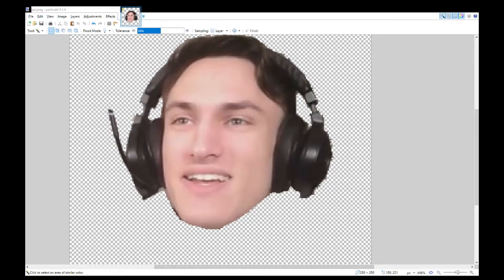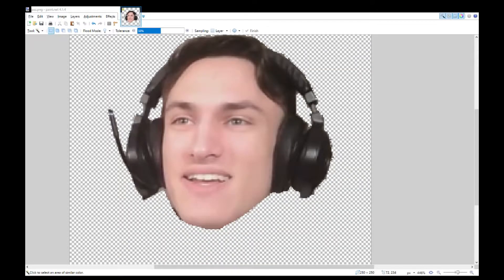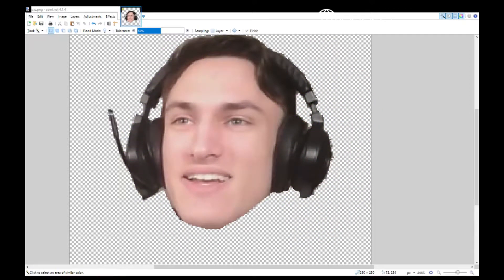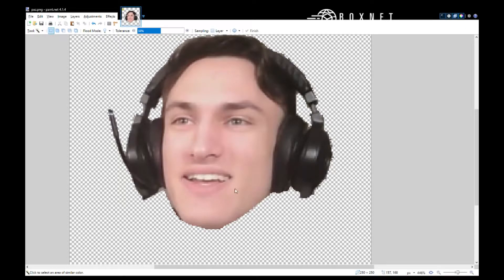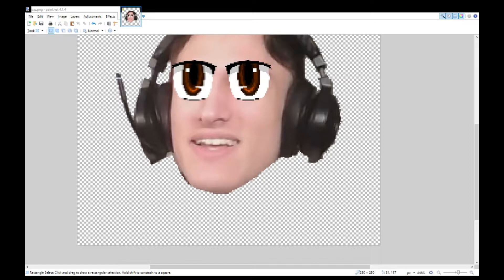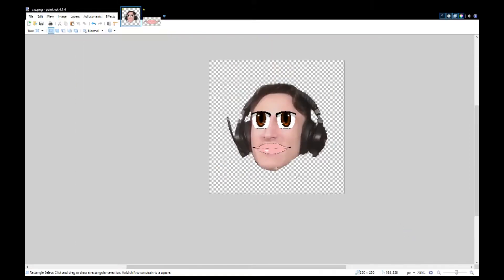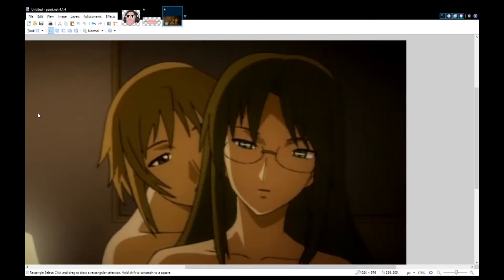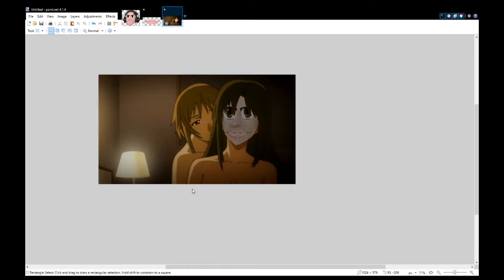How To Art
This is the most detailed art experience that you will ever experience.
~ Experience It Today